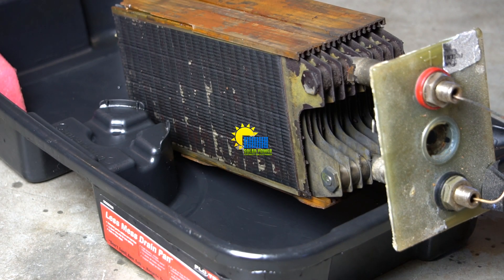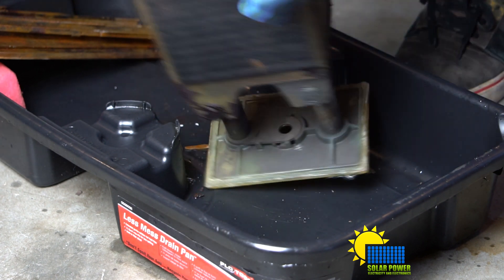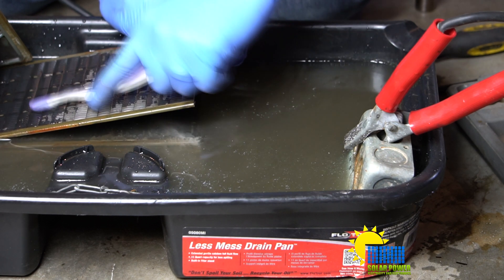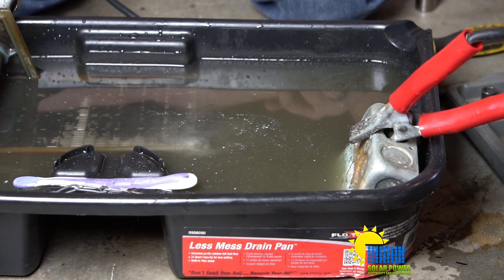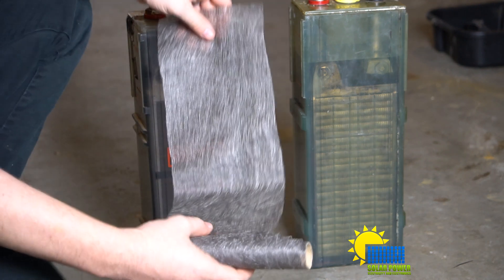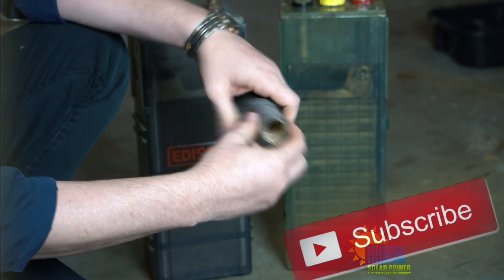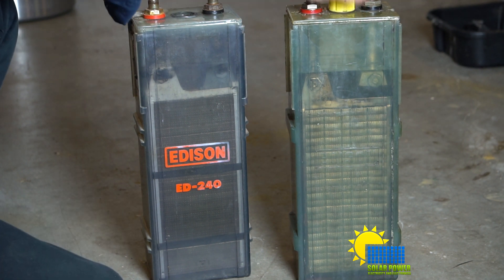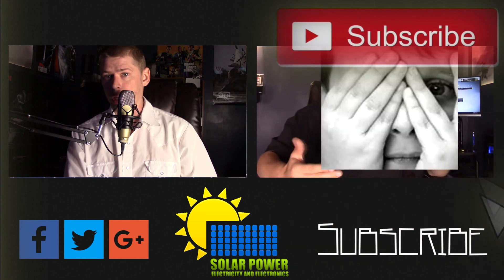Cleaning The ED-240 Solar Power Batteries Part 1. Take A Look Inside Of It With Me.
ED-240 Batteries are NiCd solar power batteries that is killer for soler if you put in the work to clean them